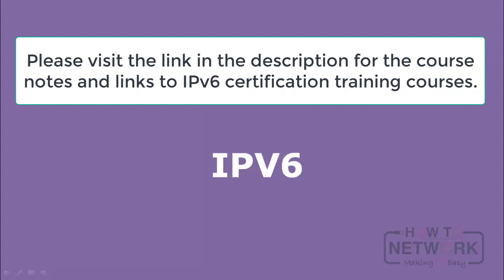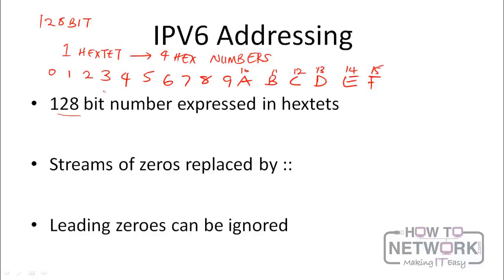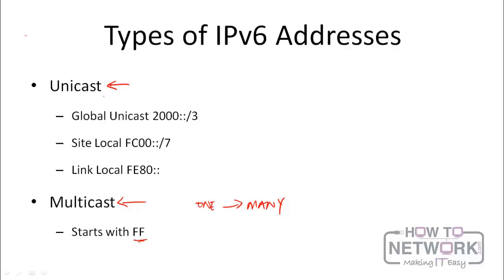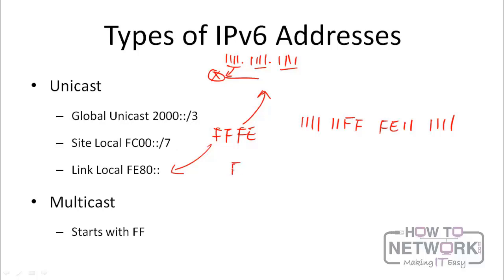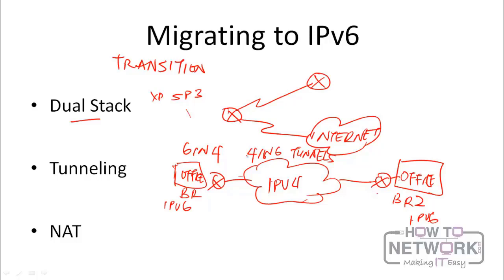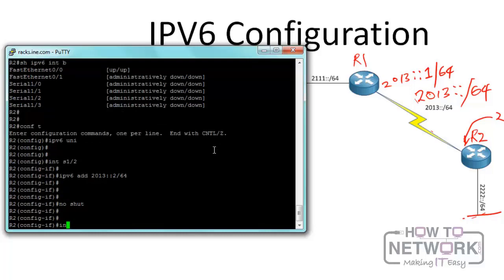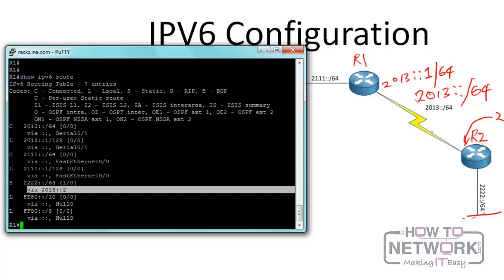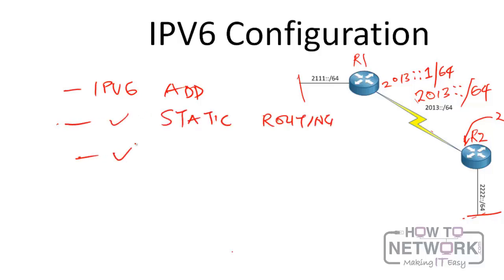IPv6 Compression and Addressing l IPv6 Complete Mini-Course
Here is the full blog post with examples of IPv6 compression and addressing

101 Labs - Cisco CCNA
101 Labs - Linux LPIC1
101 Labs - Wireshark WCNA
101 Labs - CompTIA Network+
101 Labs - IP Subnetting
101 Labs - Cisco CCNP

TIME STAMPS
0:00:00 - Understanding the Linux Kernel
0:22:38 - Compiling a Kernel
0:56:32 - Managing Modules

101 Labs - Cisco CCNP